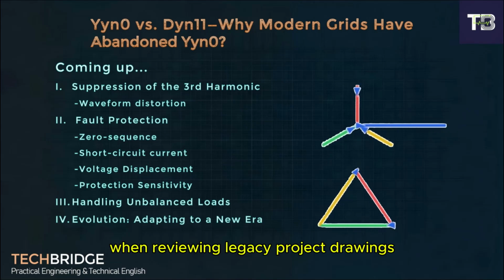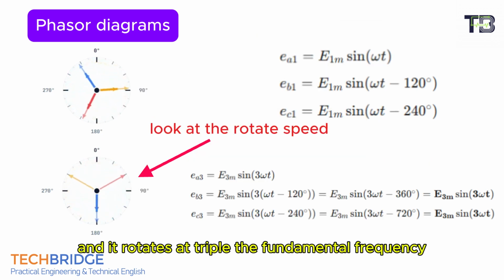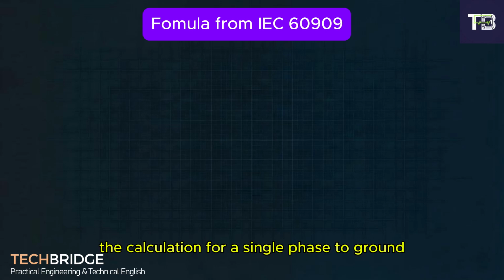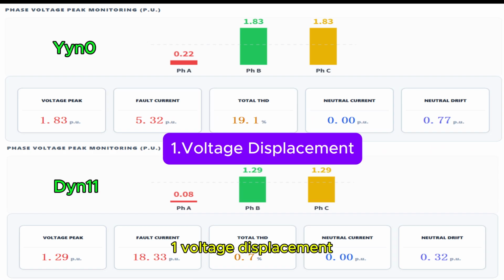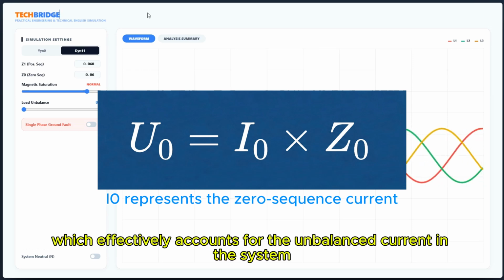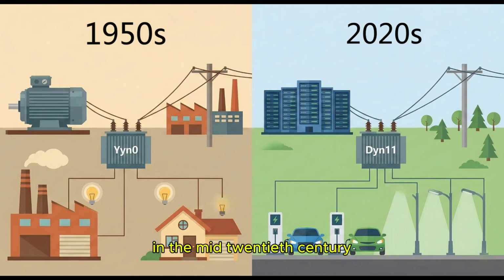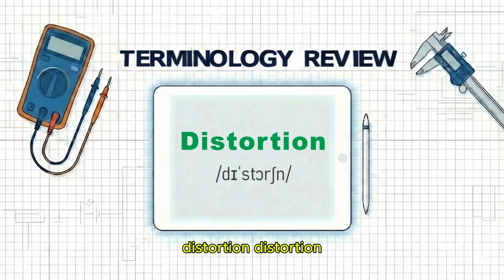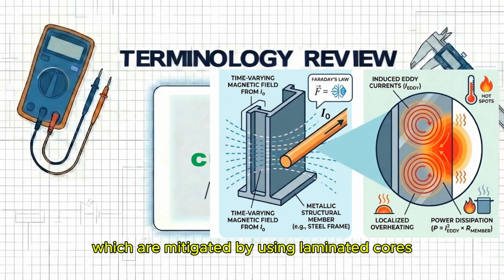Dyn11 vs. Yyn0 — Why Modern Grids Have Abandoned Yyn0?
In this video, we perform a technical deep dive into why the modern grid has effectively phased out the Yyn0 connection, comparing 3rd harmonic suppression, fault protection sensitivity, and the management of unbalanced loads.

⏱ Timestamps
0:00 Introduction:
0:32 Suppression of the 3rd Harmonic
-Waveform distortion
2:00 Fault Protection
-Zero-sequence
-Short-circuit current
-Voltage Displacement
-Protection Sensitivity
3:53 Handling Unbalanced Loads
5:14 Evolution: Adapting to a New Era
6:15 Electrical Terminology And Vocabulary:
-Distortion、Harmonic、Zero-sequence、Eddy currents

💬 Got Questions? Leave a comment about the topics you want to learn more about, or share your technical and career dilemmas.